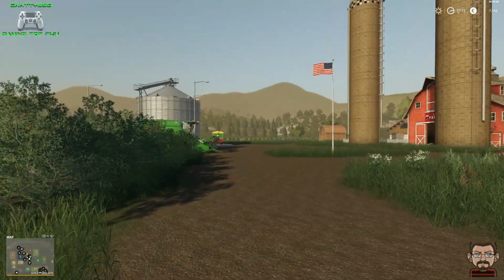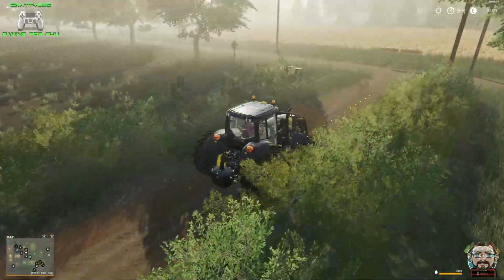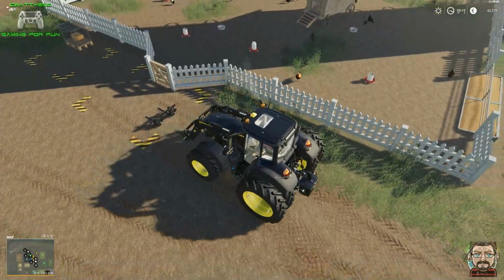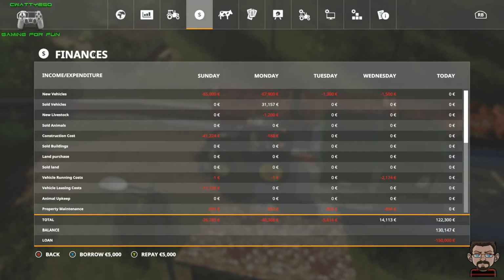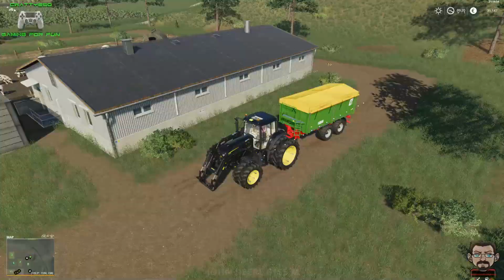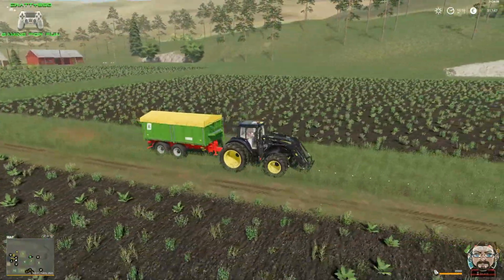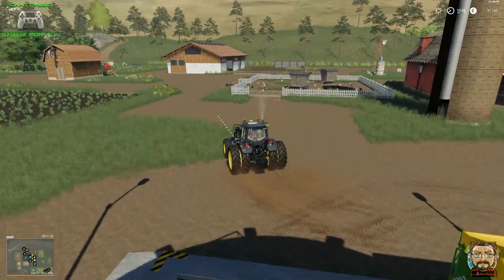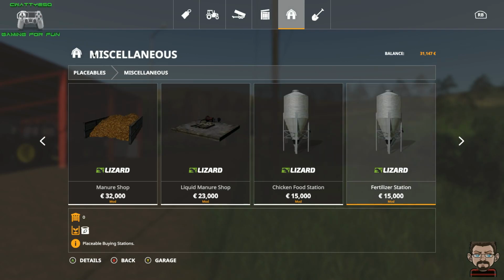FS19 The Old Family Farm 2019 🌾 Delores Flofflebotham Adds Pigs to the Farm 🚜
Delores Flofflebotham further expands on her operation at the farm by adding her first Pigs. This will enable her to not only produce future pigs she can sell, but also manure and slurry she can either use or sell to further raise the farms profitability.

With my let's play series on Estancia Lapacho over, it's time to explore something else within Farming Simulator 19. This is a mod map called The Old Family Farm 2019. It's a very small and simple map, with a little old family style farm, with small fields, one central sell point come vehicle store and workshop, with one other railway sellpoint and a Sawmill. The map features no BGA facility, so we don't have that as a way of making money or as a way to sell manure, slurry and silage. Due to the small fields, we'll be using very small tractors and equipment on this map which should differentiate it from the Estancia Lapacho series, plus I intend to do the work myself and not use workers.

So sit back and enjoy watching Delores Flofflebotham as she takes over her Grandpa's old farm and see's if she can make a life for herself as a farmer or whether she's going to be better off just selling the farm and moving back to the city.

If you want to see more of this map and this play through, ensure you click the like button, leave some comments of support below and don't forget to subscribe to the channel if you're not already doing so.